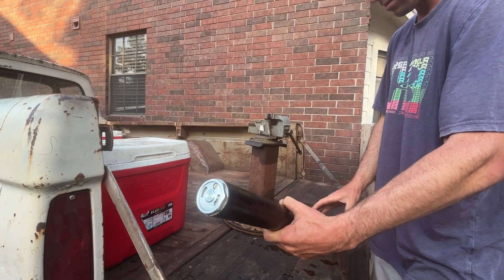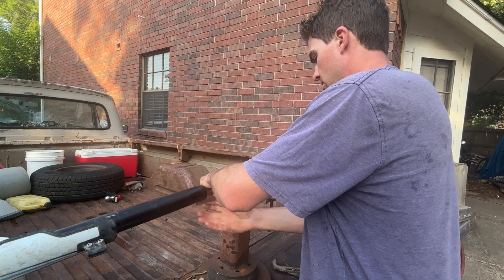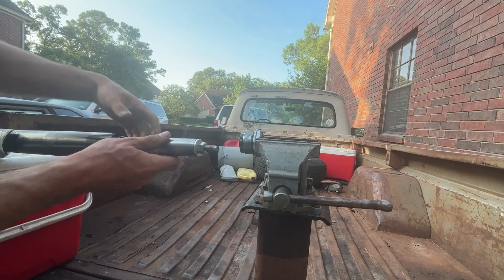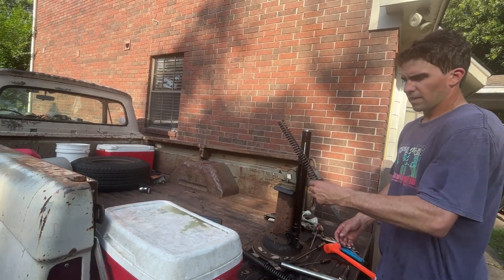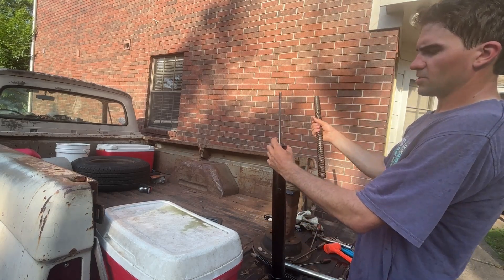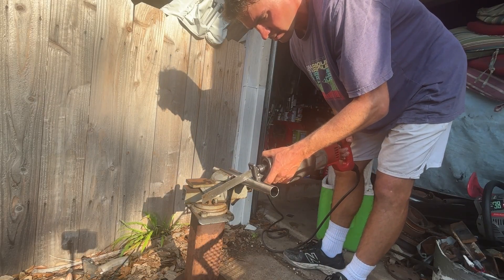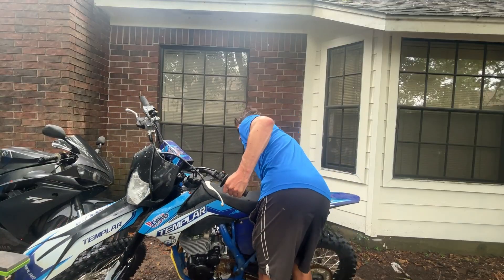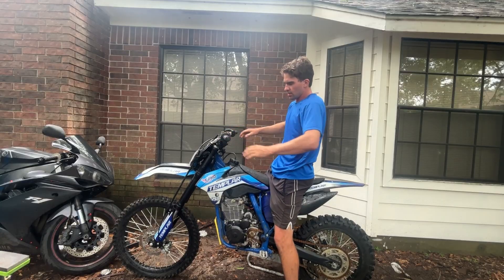X-Pro Templar 250 Front Fork Extension Modification/ +4 inches of travel + adjustable preload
Thank you for tuning into my video! In today’s video we are taking our Base Templar 250 forks to the next level! We are adding 4 inches of travel plus adjustable preload to our front forks!

Threaded Rod

Instructions step by step -

Base Model Templar fork
-Remove top cap, nut, spacer and spring
-dump oil
-Cut spacer to 10 1/2 inches total length
-Install new longer spring
-install coupler nut half way(use blue locktite)
-Install 3” threaded rod(again with blue locktite)
-Add 225-250ml oil(250 seems to be the max without getting hydrolock)
-install shortened spacer
-Install spacer cap and stock nut
-Install top cap

STOCK NUT IS NOW USED TO ADJUST YOUR PRELOAD. MAKE THE SAME ADJUSTMENT TO BOTH SIDES!

This mod extends the total fork length from 830mm to roughly 927mm +/- a couple mm